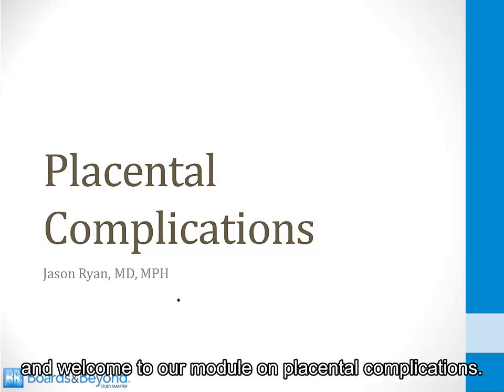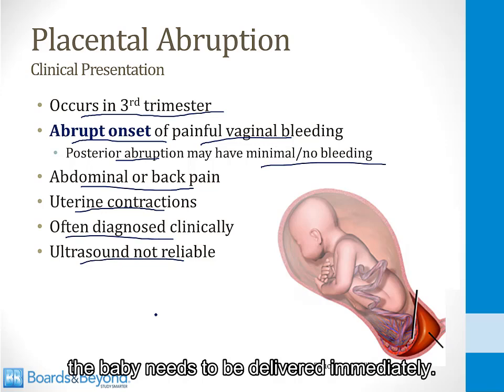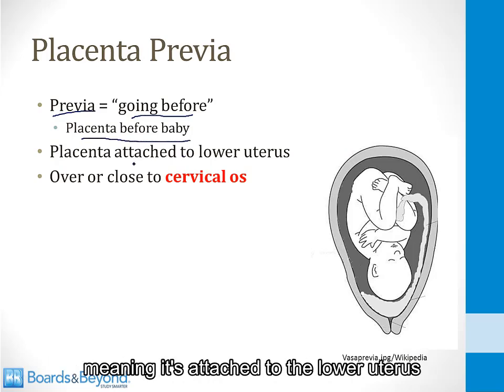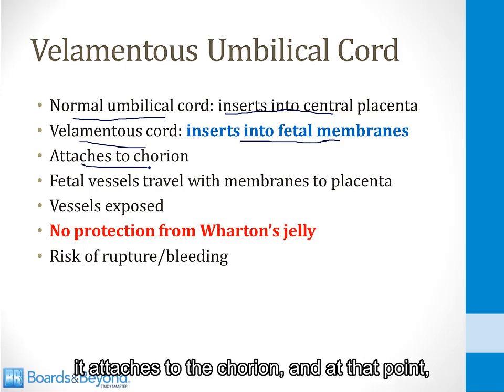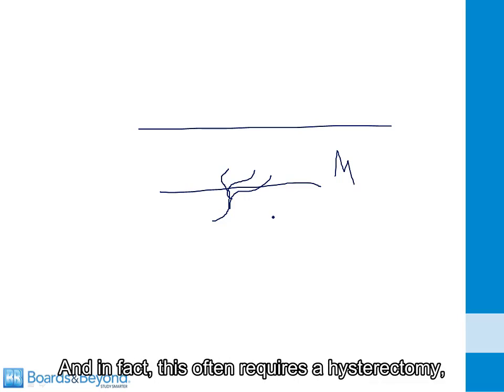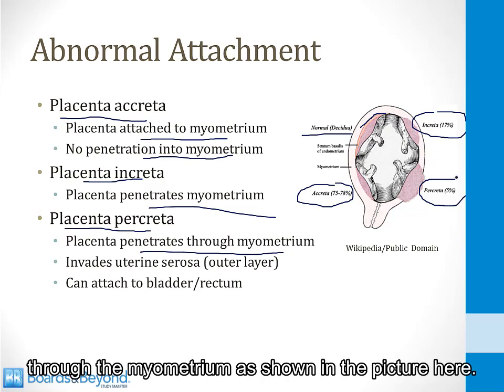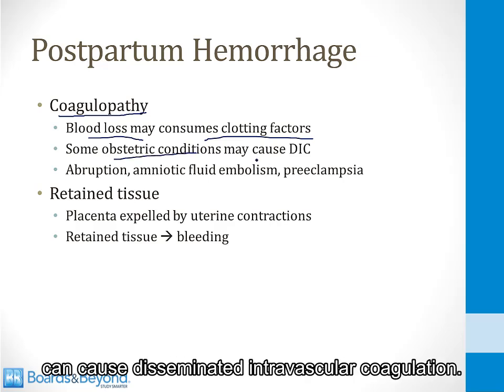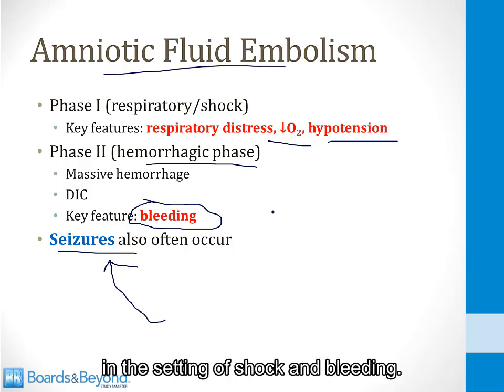Reproductive 2.7 Placental Complications